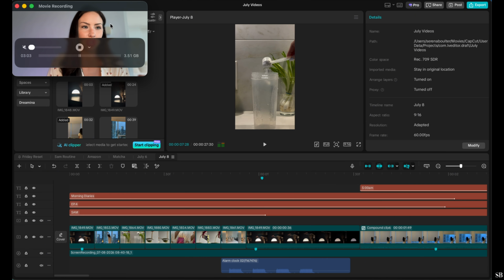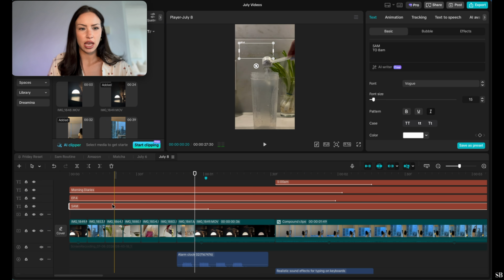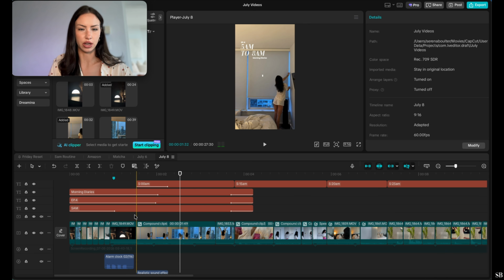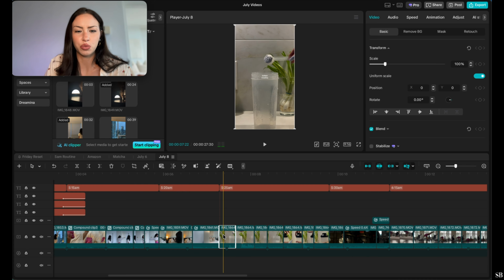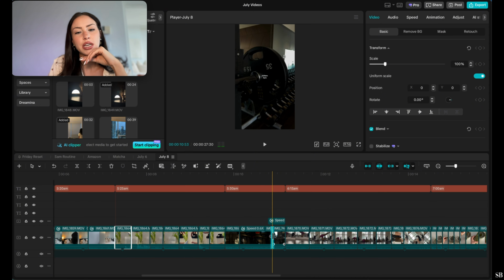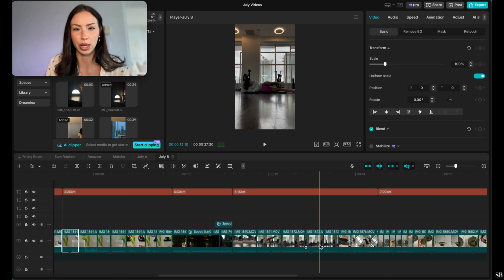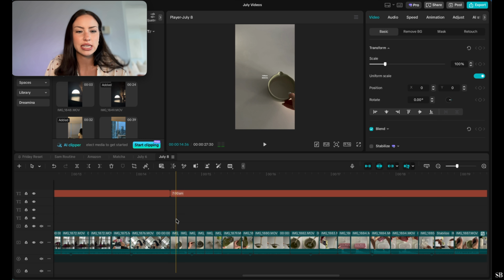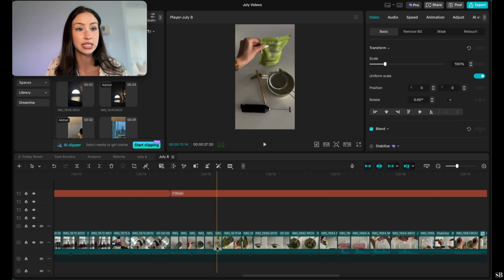How I Edit Aesthetic Reels in CapCut | Episode 1: My Workflow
Ever wondered how aesthetic creators edit their reels? In this series, I'm taking you behind the scenes and showing you exactly how I edit my Instagram Reels and TikToks inside CapCut!

In Part 1, we're starting with the overall editing workflow, how I organize my timeline, structure a video, and prepare everything before making detailed edits. Over the next few videos, I'll break down every step, from cutting clips and pacing to music, effects, transitions, and the little details that make videos feel polished.

Whether you're a beginner or looking to level up your content, this series will show you the editing process I use for my lifestyle, morning routine, night routine, and aesthetic content.

Also please please let me know what you want to see or what you need help with. I read every comment and DM so I am happy to help!!

Whether you're creating lifestyle content, vlogs, morning routines, or aesthetic reels, I hope these tutorials help you level up your editing.

Equipment I Use:
MacBook Pro
CapCut